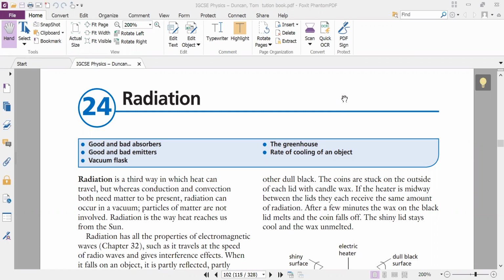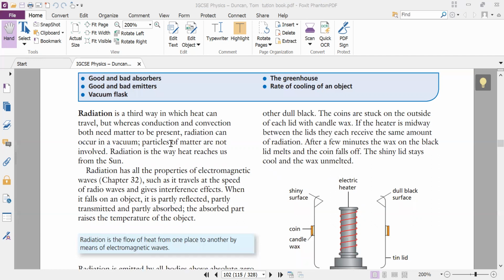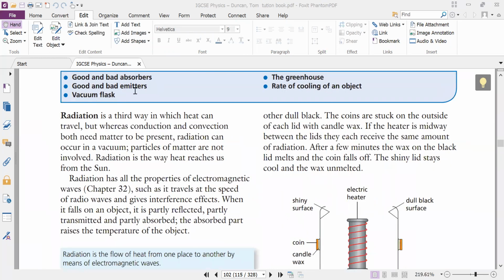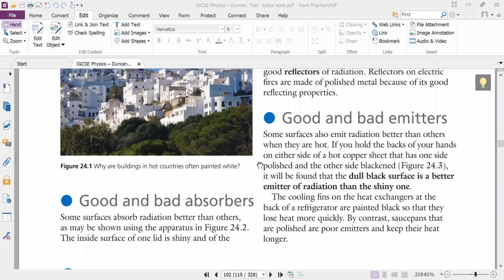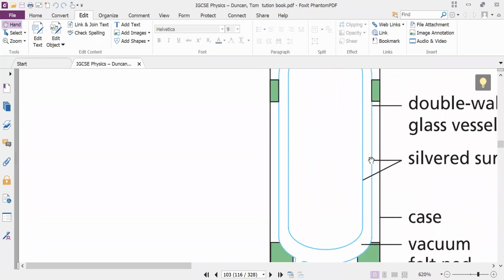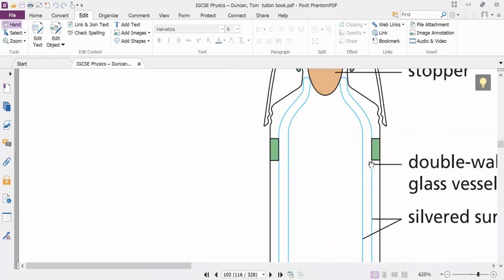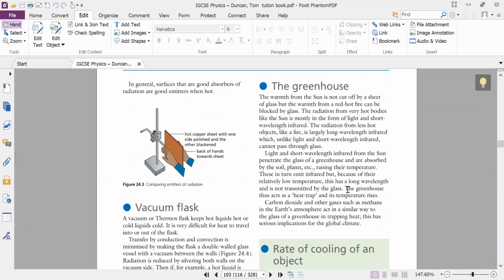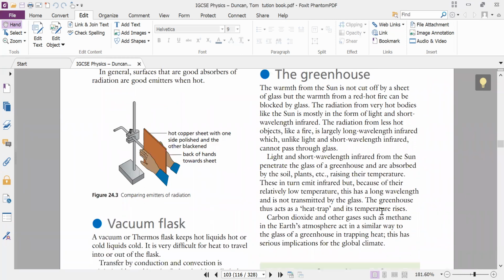Radiation drasifkhan1 free_tuition igcsephysics Radiation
This is live online explanation to my online students
I hope it will be useful for you
Radiation